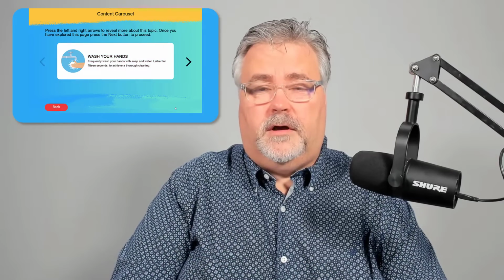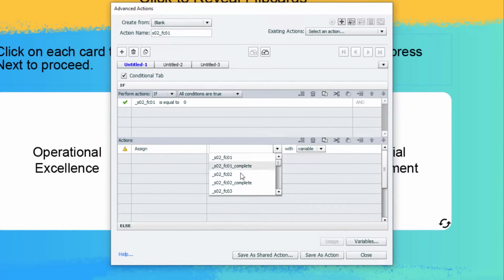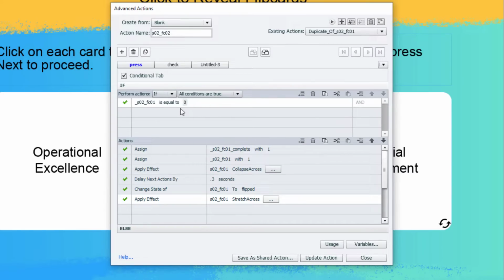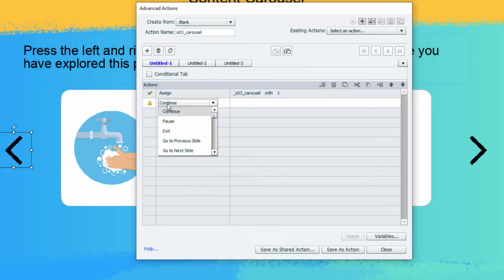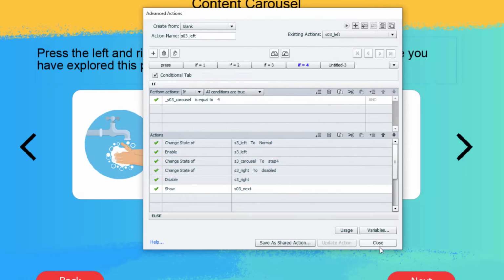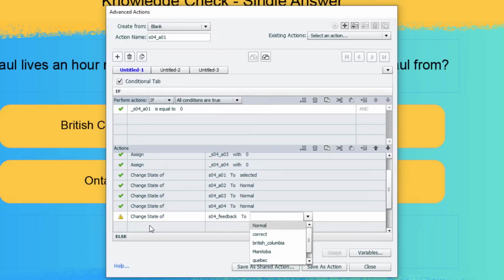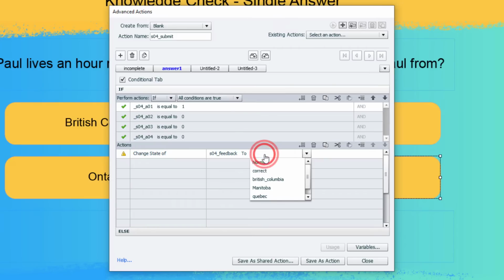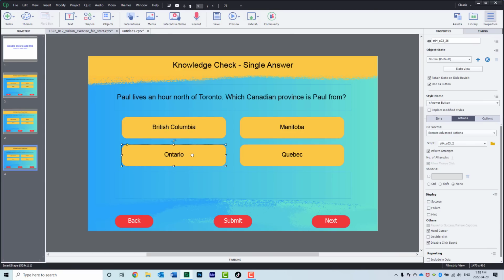Become a Captivate Superhero by Building an eLearning Utility Belt (Premium Members)